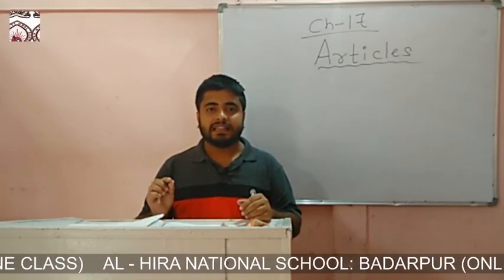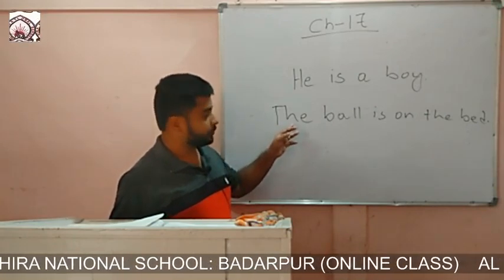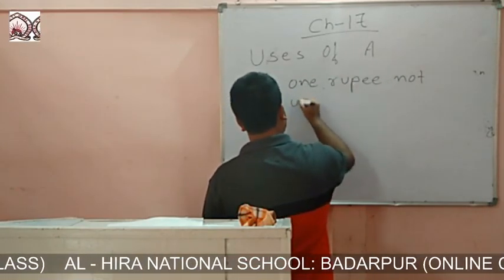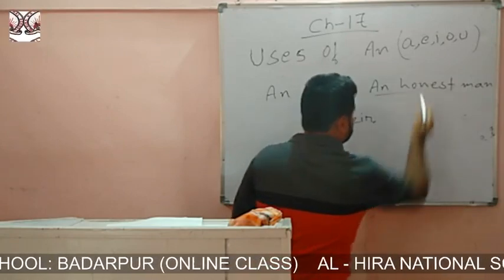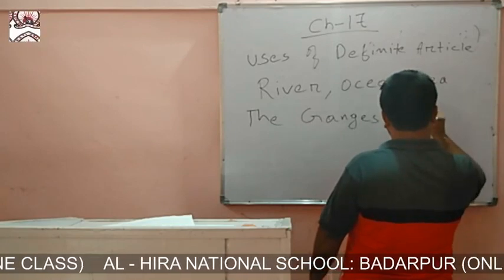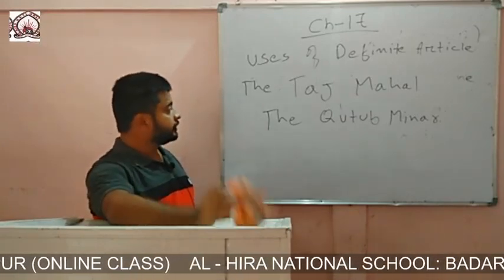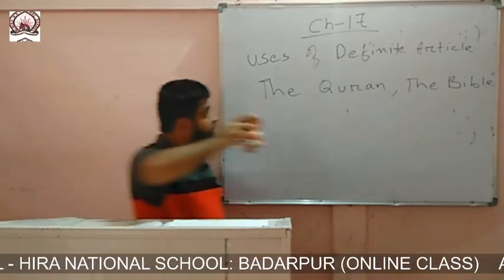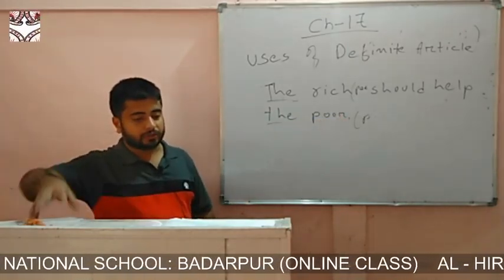English - II, Chapter - 17 (Articles) of Class VII